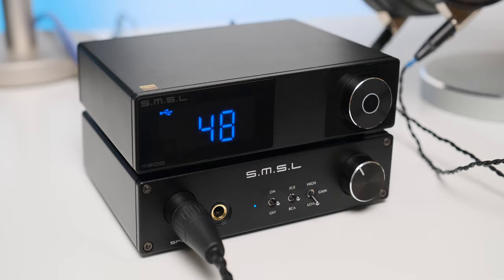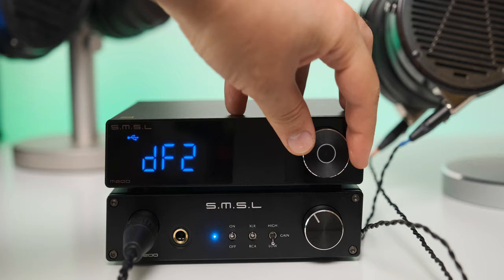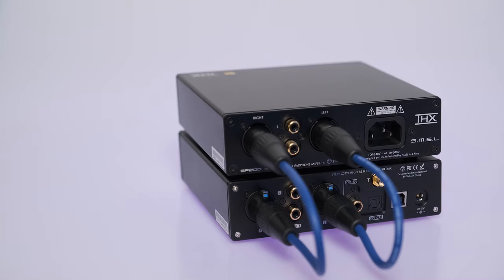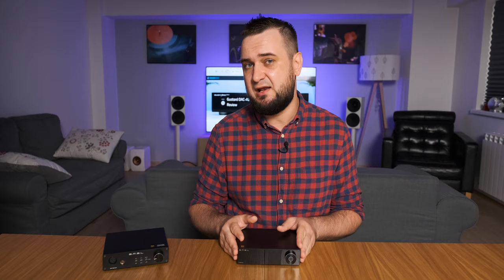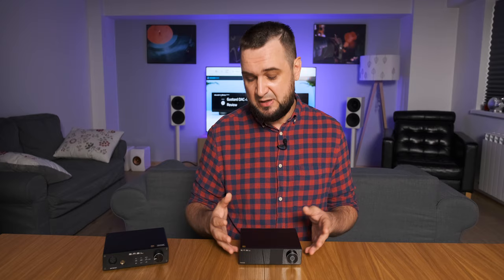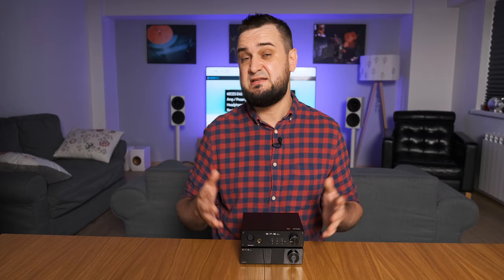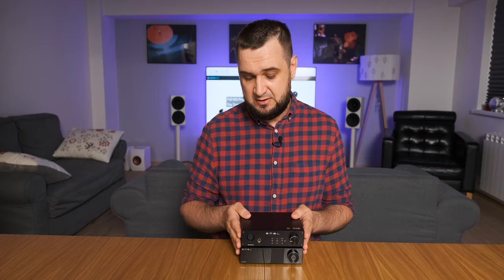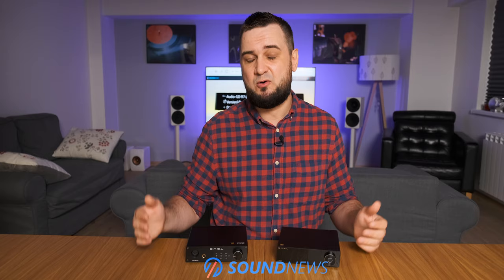SMSL M200 DAC Review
IEMs I’m using:
👂 FiiO FA9
👂 FiiO FH7